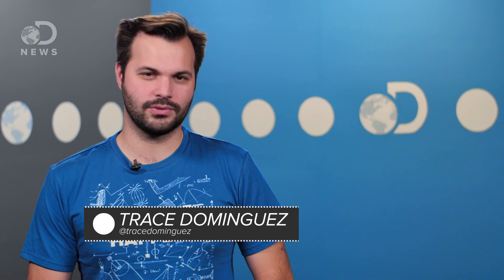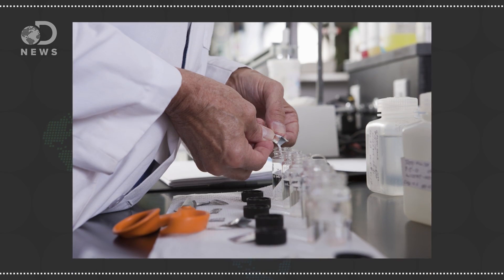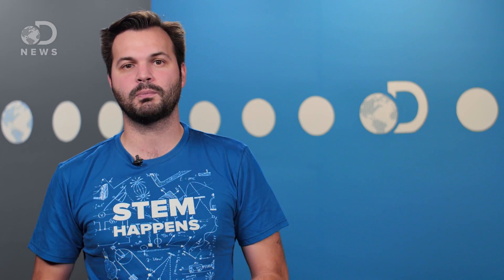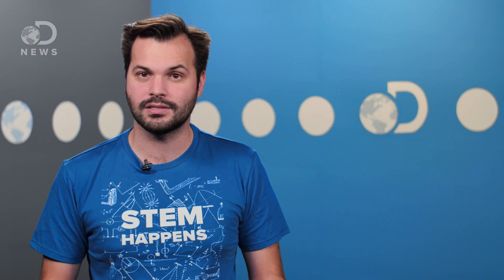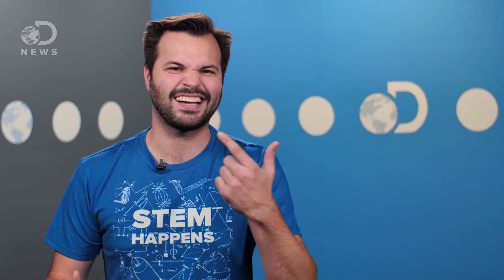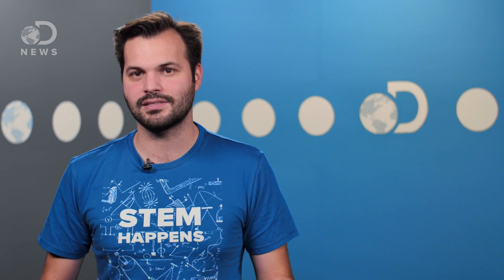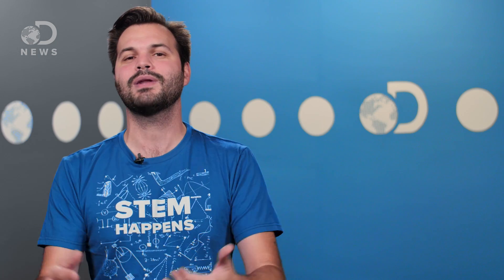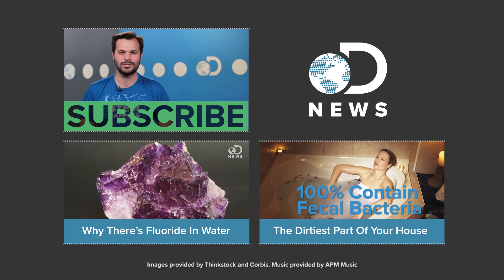How Much Bacteria Is In Your Drinking Water?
Water filtration systems are extremely effective, but bacteria still manages to escape! How much of it are you drinking?

Our water pipes crawl with millions of bacteria
“Researchers from Lund University in Sweden have discovered that our drinking water is to a large extent purified by millions of "good bacteria" found in water pipes and purification plants. So far, the knowledge about them has been practically non-existent, but this new research is about to change that.”

Global Drinking Water Quality Index Development and Sensitivity Analysis Report
“Any number of water quality measurements can serve, and have already been used, as indicators of water quality.  However, there is no single measure that can describe overall water quality for anyone body of water, let alone at a global level.”